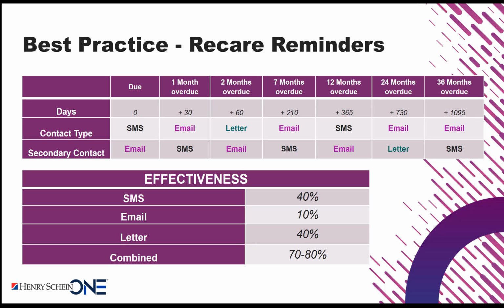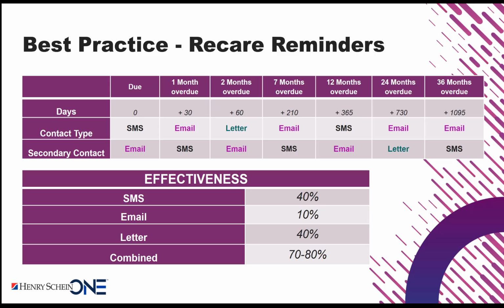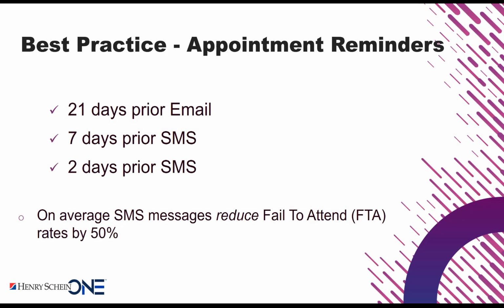Ascend Best Practice